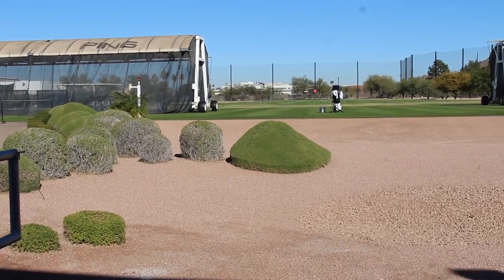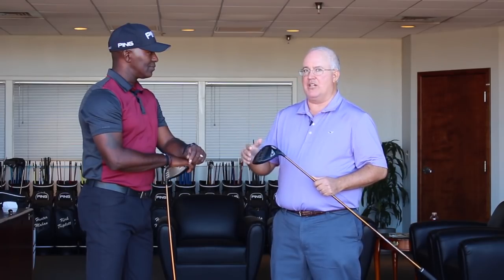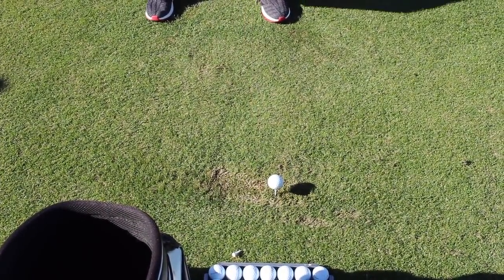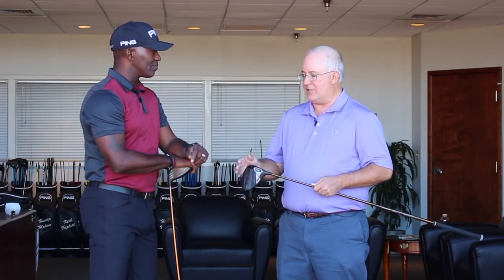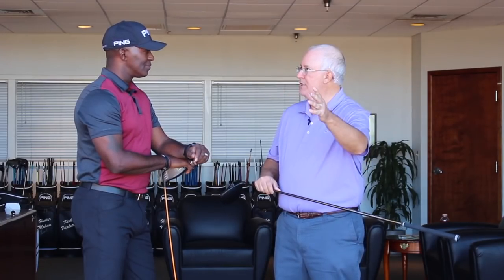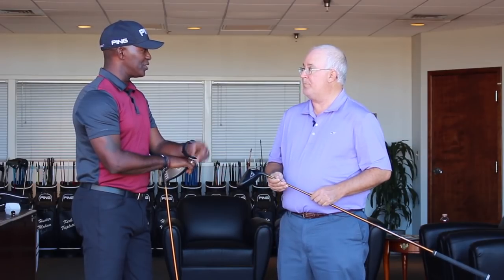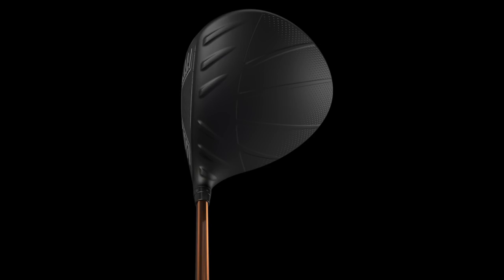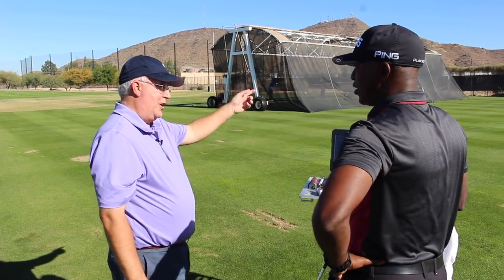2nd Swing Review of the G400 Max driver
2nd Swing's Chris Wallace and PING master fitter James Lee talk about the new G400 Max after testing the new driver at PING headquarters in Phoenix, Arizona.